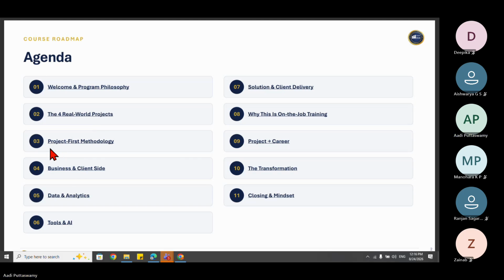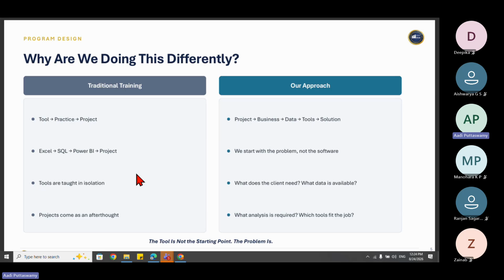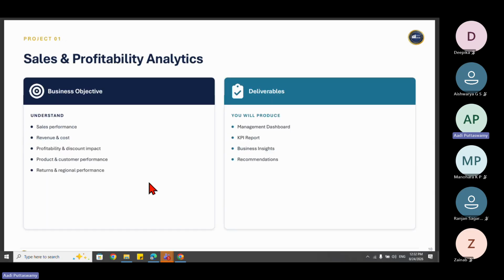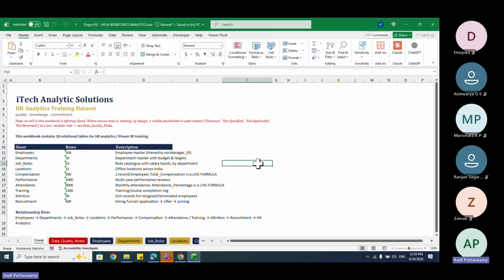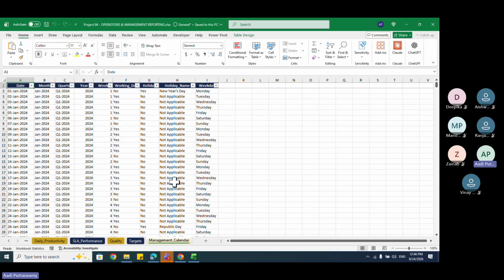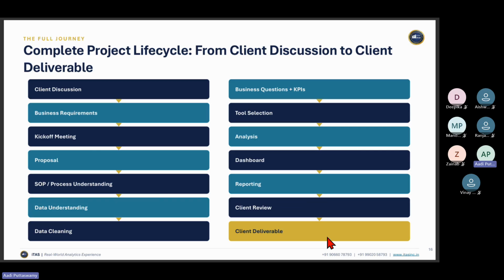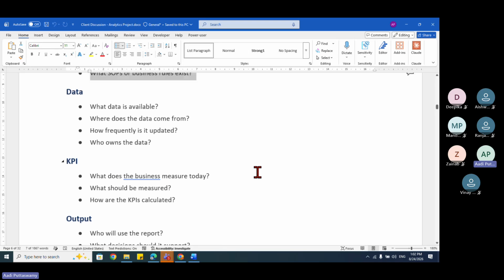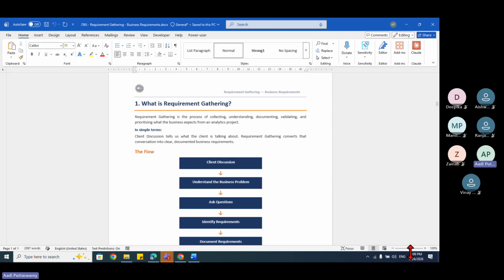Real-World Analytics Experience — Part 1 | 4 Projects & Project-First Methodology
Welcome to the Real-World Analytics Experience.

In Part 1, we introduce the foundation of our Job-Ready Data Analytics Transformation Program and explain how our training is different from a traditional tool-first approach.

In this session:

The 4 Real-World Projects
Project-First Methodology
Understanding the Business & Client Side
How real analytics projects begin
Why business understanding comes before tools

Our approach is:

Business → Project → Requirements → Tools → Analytics → Solution → Client Delivery

This is where the Real-World Analytics Experience begins.